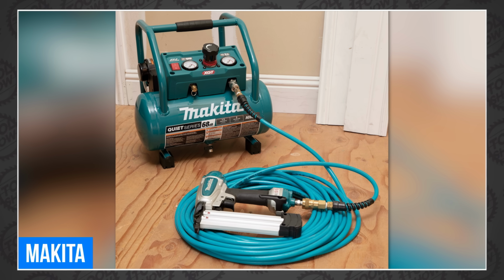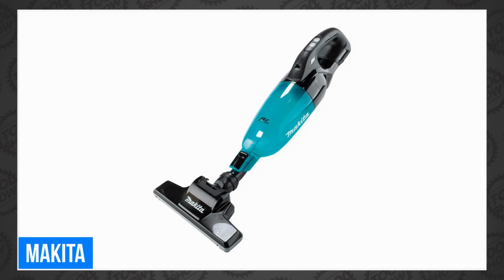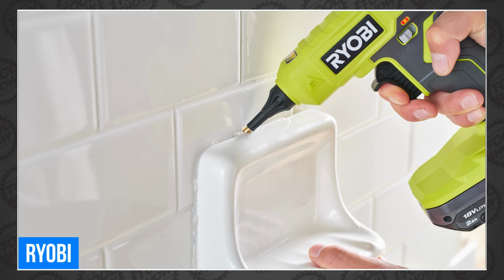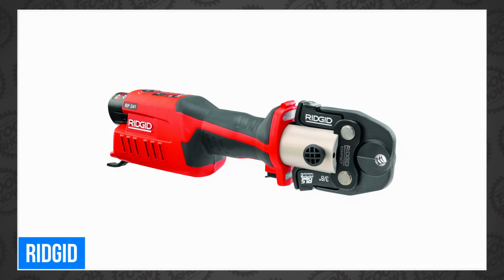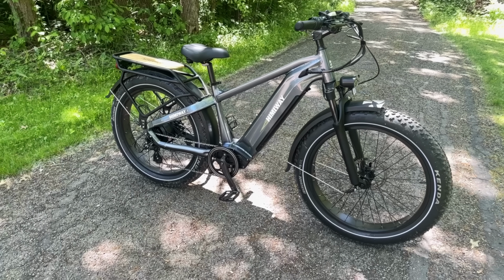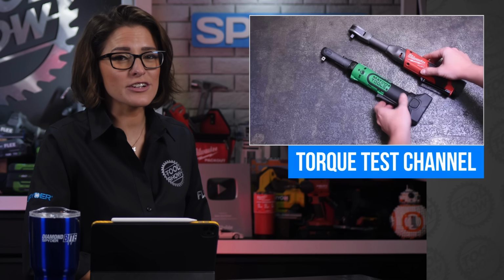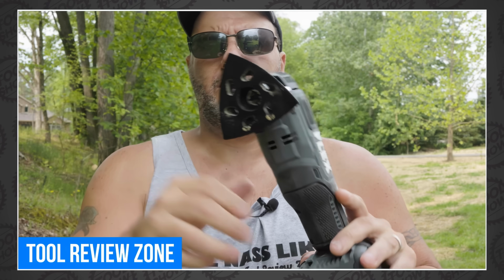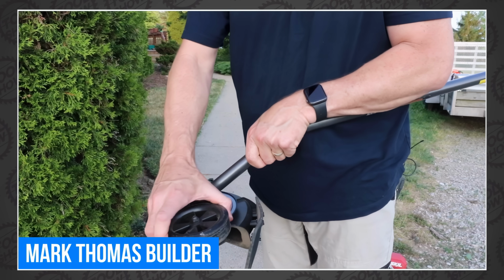NEW TOOLS from Milwaukee, Ryobi, and Makita! Time for the toolshow